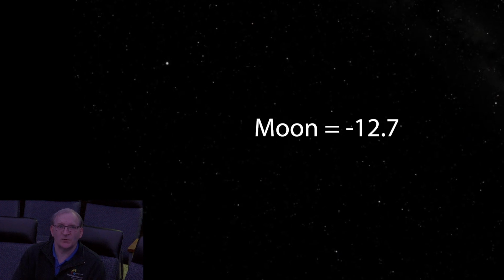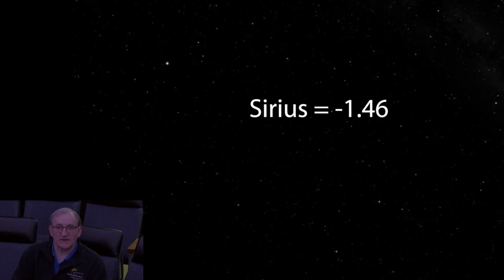Astronomy Spotlight November 2023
This month we discuss Jupiter at opposition, early in the month, and a very close pairing of Venus and the crescent Moon on the 10th.